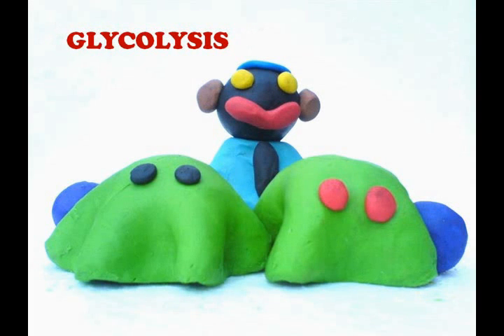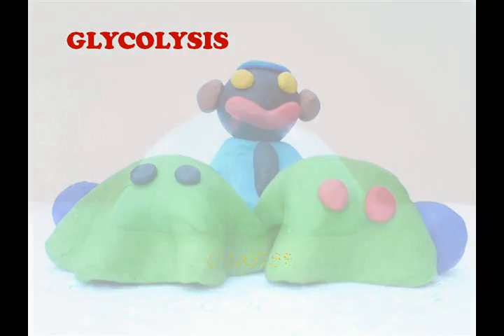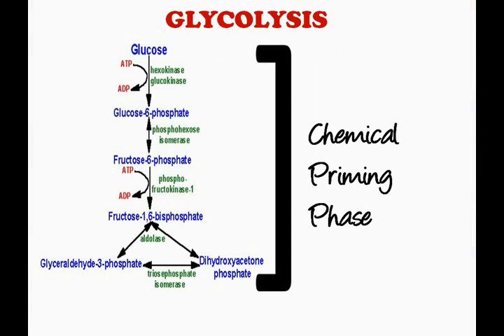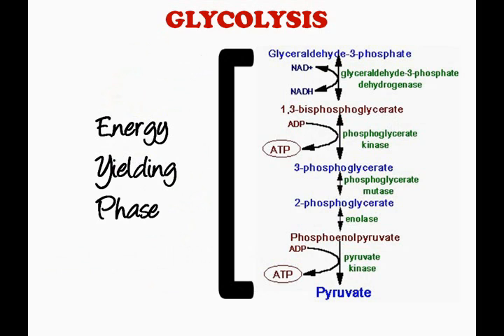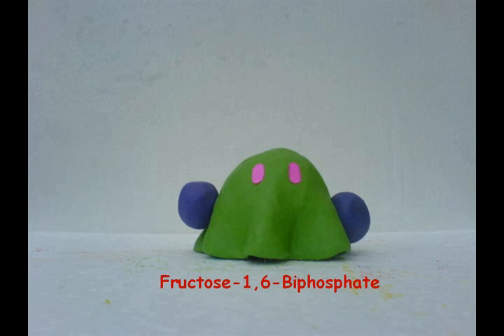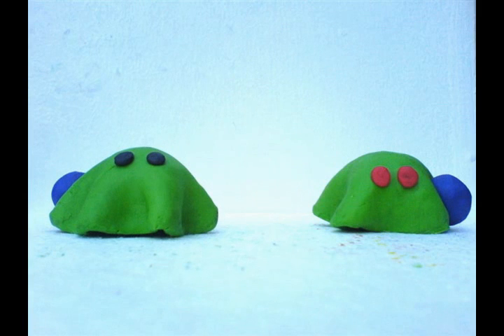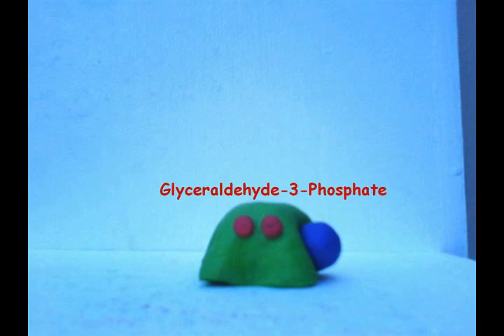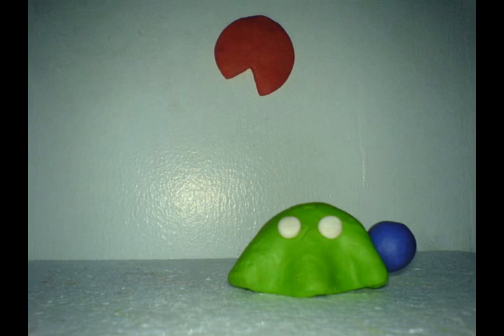biochem2012 G2 P2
For Glycolysis and TCA Cycle